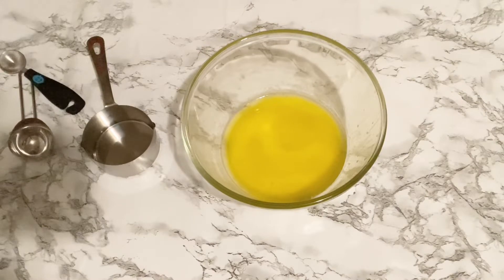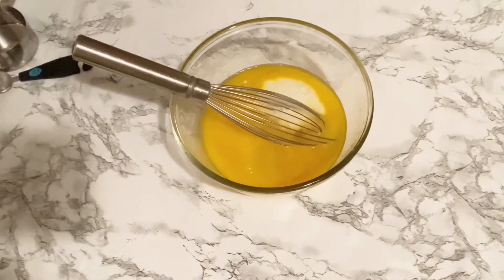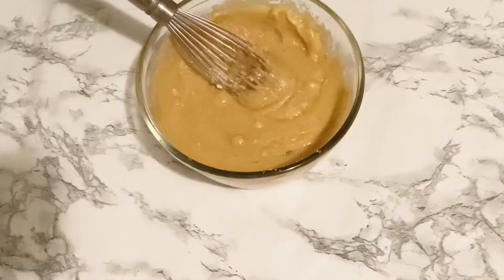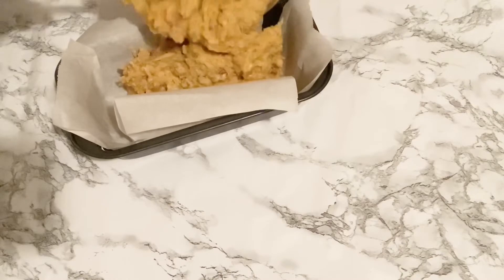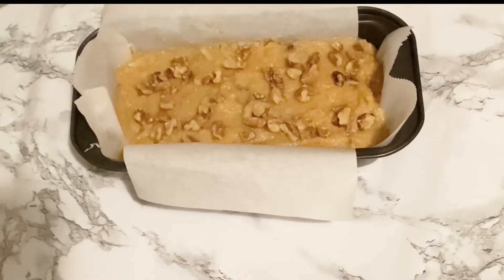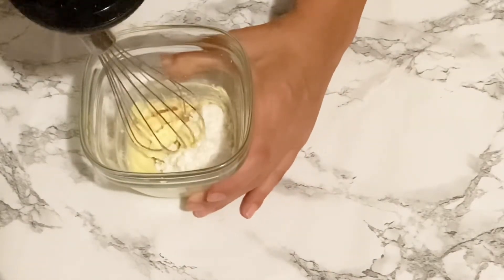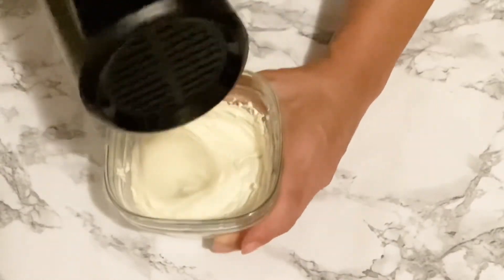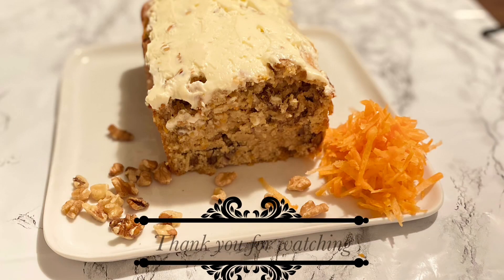Keto Carrot cake| low carb carrot cake| sugar free carrot cake 🥕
Hi guys, today we are going to be making a delicious keto/low carb/ sugar free/ gluten free carrot cake.

Ingredients:
Batter:
1 1/2 c almond flour
2tbsp coconut flour
2 tsp baking powder
1 tsp nutmeg
1 tsp cinnamon powder
1/3 c softened butter
1/2 cup sweetener ( I used lakanto)
4 whole eggs at room temperature
1 tsp vanilla extract
3 tbsp unsweetened almond milk
1 c raw walnuts divided into two parts

Optional:
1/4 cup unsweetened shredded coconut

Frosting:
2 oz cream cheese
1 tbsp butter
1 tbsp powdered sugar (Swerve)
Splash vanilla
Optional : 1/2 lime juice

Bake at 350• for 40-45 min